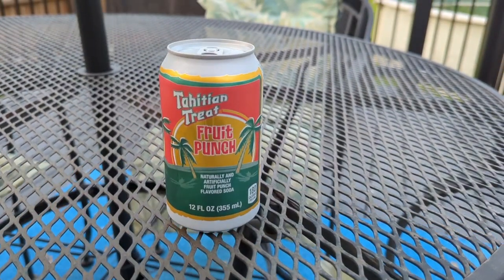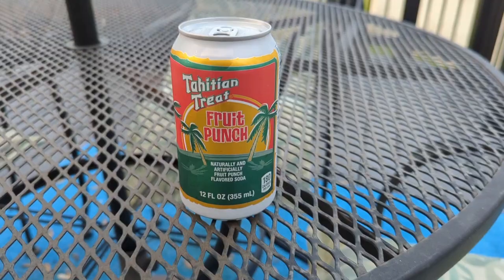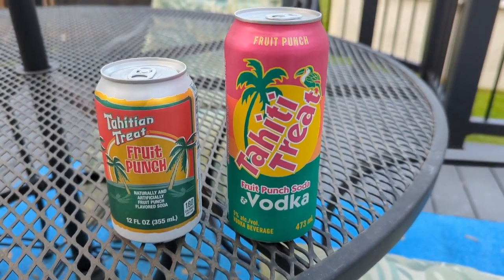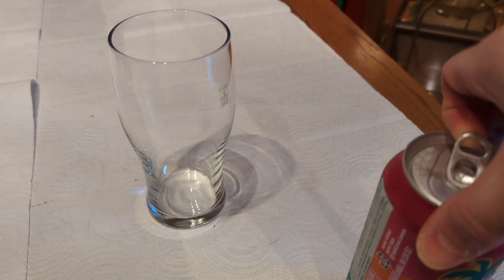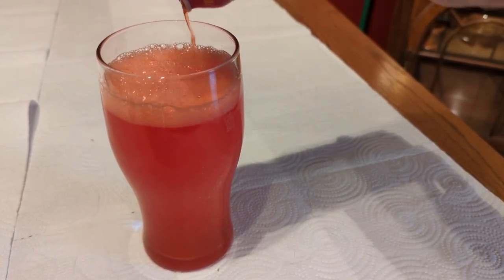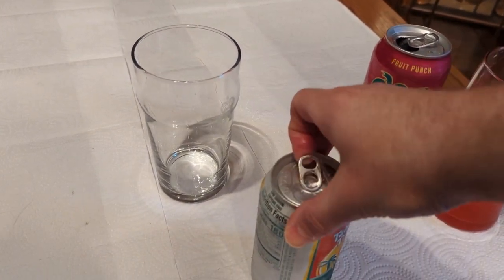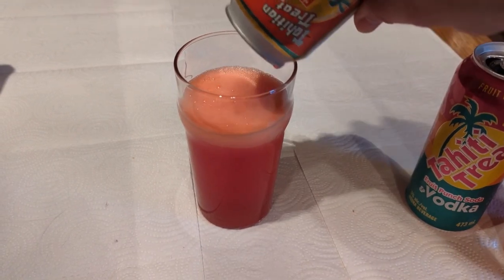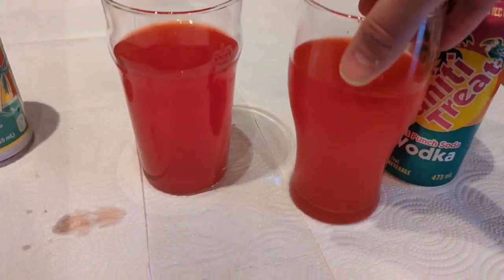American Tastes New Canadian Tahiti Treat Fruit Punch Soda & Vodka: A Comparison To The Original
In this video I will try the new Canadian exclusive canned alcoholic Tahiti Treat Fruit Punch Soda & Vodka. Then I'll compare it to the original non-alcoholic Tahitian Treat soda.

And finally, I will make a little mixer of the original Tahitian Treat soda with vodka added in to see how it compares to the canned version from Canada.